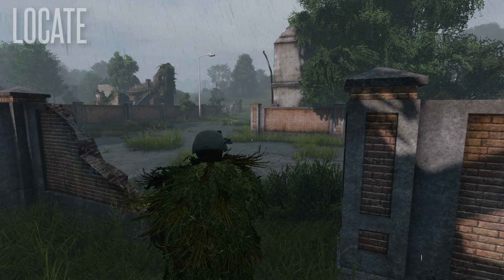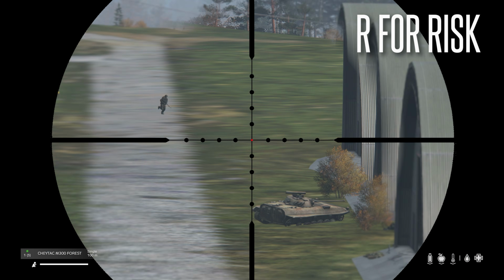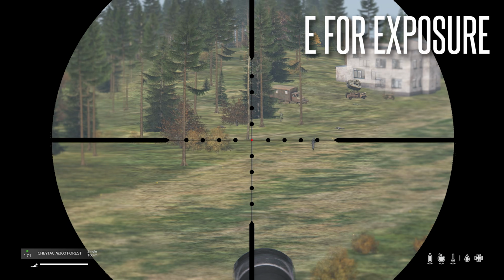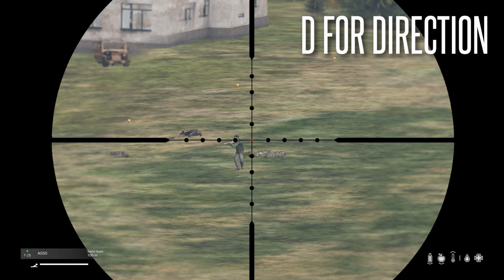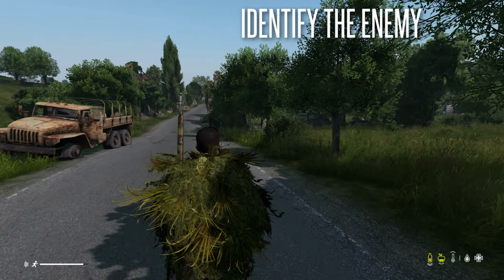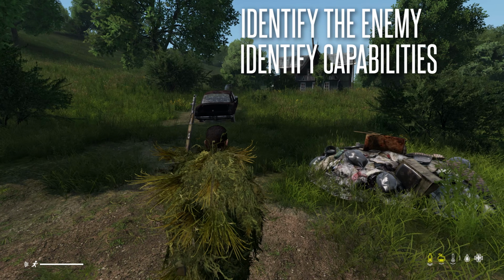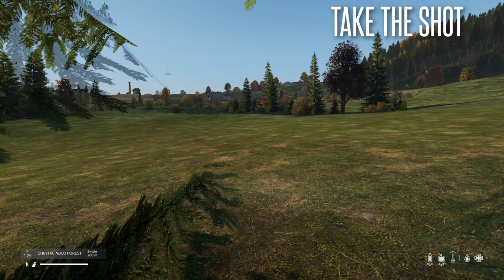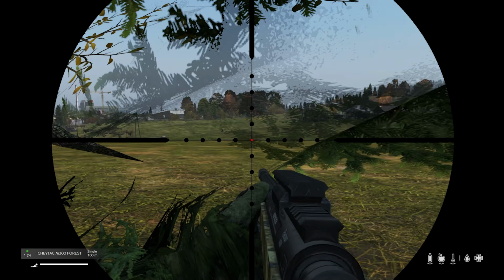REAL SNIPER TACTICS STALKING! - DayZ Standalone Tips and Tricks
Today I played DayZ 1,12 but it was an unscripted DayZ adventure with TheRunningManZ and JLK (friends of Kyro). Unlike where I kept killing TheRunningManZ... this time Shroud DayZ was here! It had the best loot and I had a lot of loot but he didn't but it was still really fun! I love running the BIGGEST EVER CARTEL and DRUG CARTEL in DayZ on the New Map and funny POG CHAMP!

Not FrankieOnPC1080p, but DayZ Unscripted Adventure or DayZ Standalone, A DayZ Movie, or any other but challenge like that. This is a speed run / speed runner of DayZ against a killer / bandit but it is me and my good friends playing the NEW HARDEST DAYZ  MOD EVER!!! POG CHAMP!!!